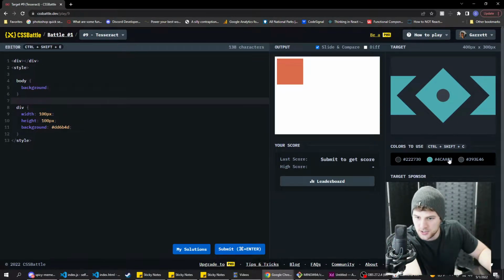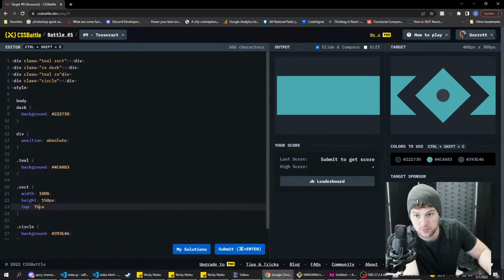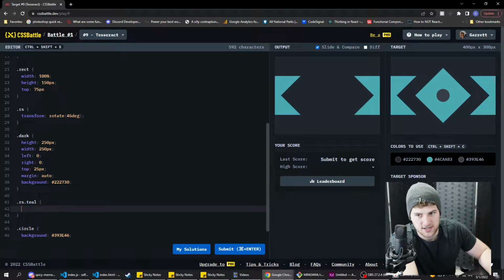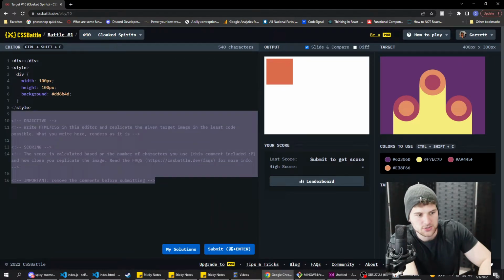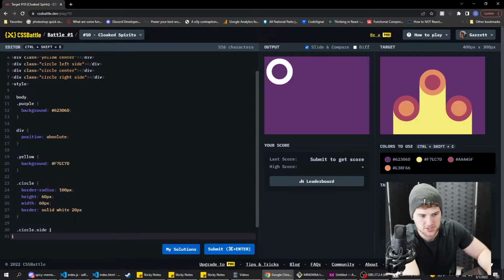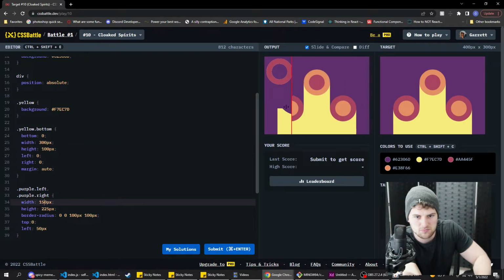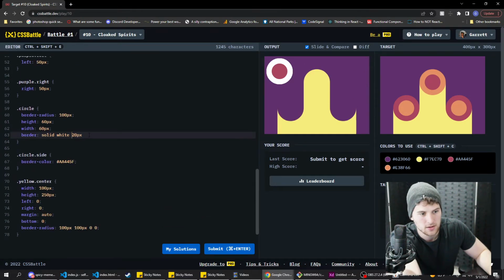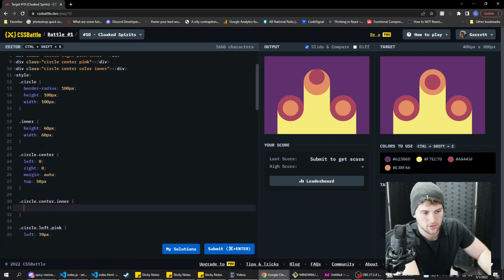More CSS Battles! - Battle 1 - Challenge 9 & 10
In this 4rd css battle video, I time myself so you can try to beat me.  Made by Garrett Hughes.